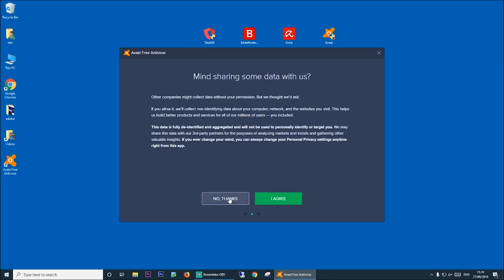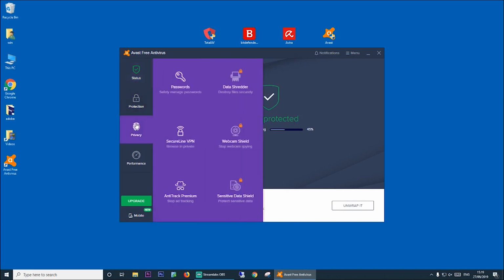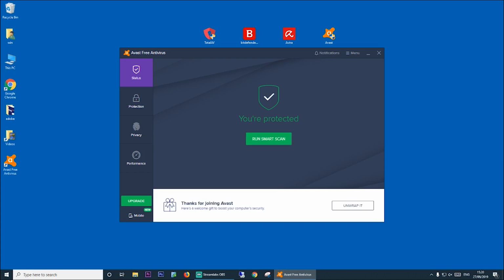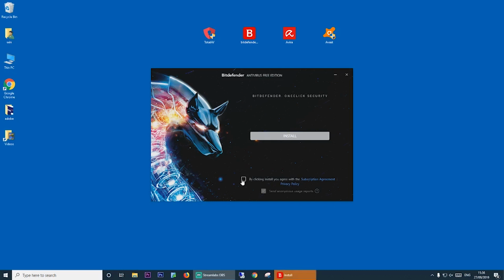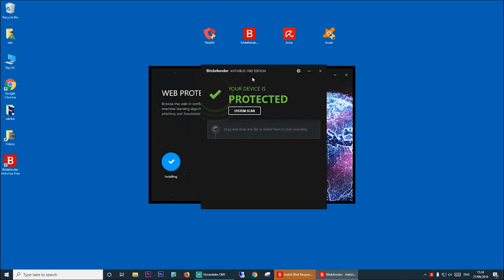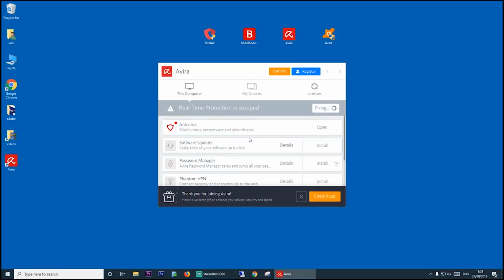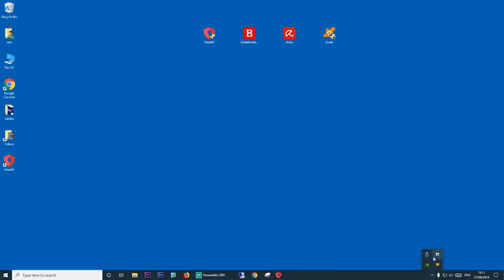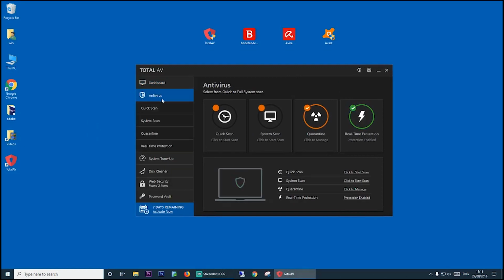Best free antivirus for PC 2021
Best free antivirus 2021 for windows 10

free antivirus

Download links